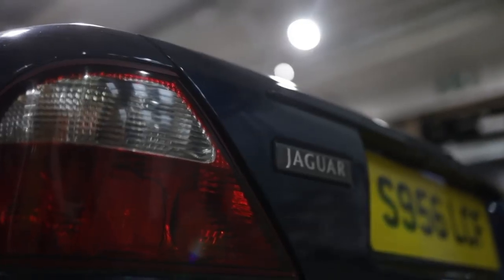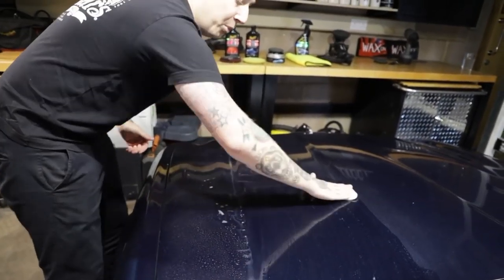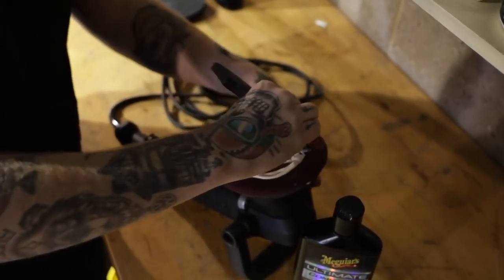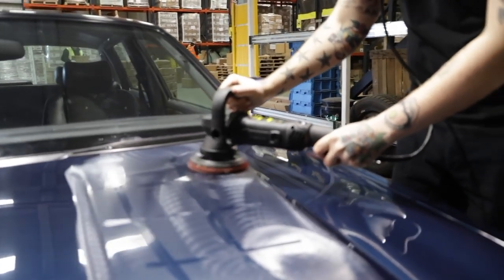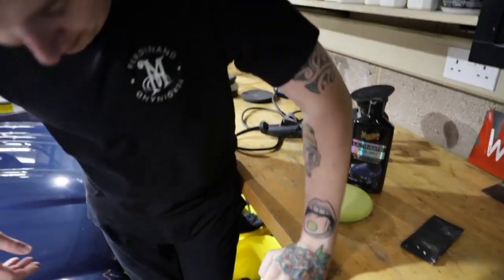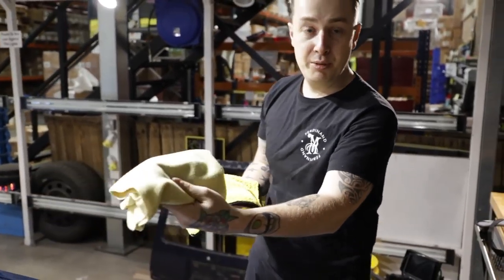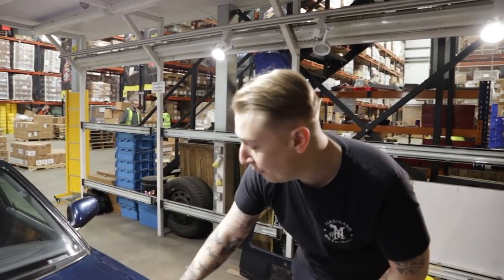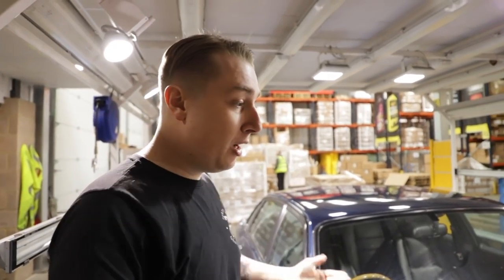How to Restore Paint for a Show Car Finish – Part 1 of 2 - Day in the Bay – UK Edition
In this episode the UK team tackles a beautiful blue Jaguar XJR and get the paint fully corrected so that it’s show car ready. They use a clay bay system to remove bonded surface contaminants, Meguiar’s Ultimate Compound to correct the paint, Meguiar’s Ultimate Polish to provide amazing depth of shine, followed by Meguiar’s Ultimate Paste Wax for amazing synthetic protection.

*This video was created by our UK team for the UK market. While they may be across the pond, their tips and suggestions are extremely useful for ALL interested in learning more about car detailing and getting the very best results possible. Some suggested products may not be available in the U.S. market.

Products Featured:

Meguiar’s Smooth Surface Clay Kit – G1016
Meguiar’s Dual Action Polisher – MT300
Meguiar’s 5” DA Foam Cutting Disc – DFC5
Meguiar’s 5” DA Foam Polishing Disc – DFP5
Meguiar’s Ultimate Compound – G17216
Meguiar’s Ultimate Polish – G19216
Meguiar’s Ultimate Paste Wax – G18211
Meguiar’s Supreme Shine Microfiber Towels – X2020
Meguiar’s Finishing Towel – X1801EU – International Product
    U.S. Equivalent Product - Meguiar’s Supreme Shine Microfiber Towels – X2020
Meguiar’s Ultimate Quik Detailer – G1422